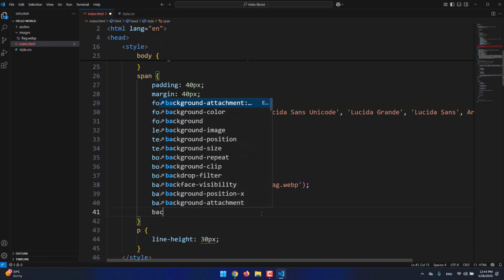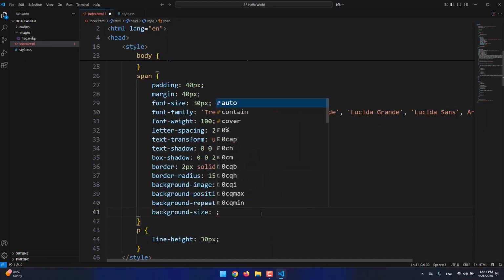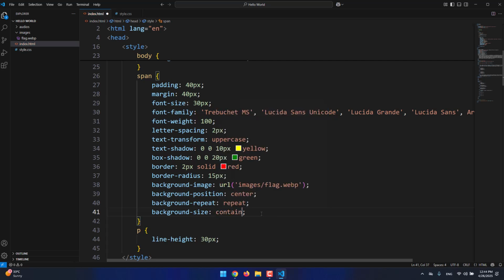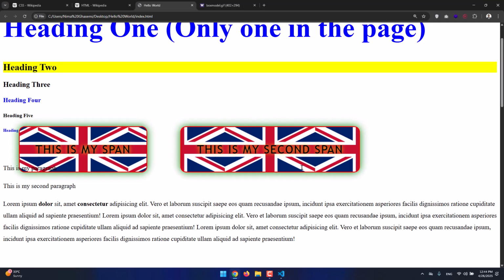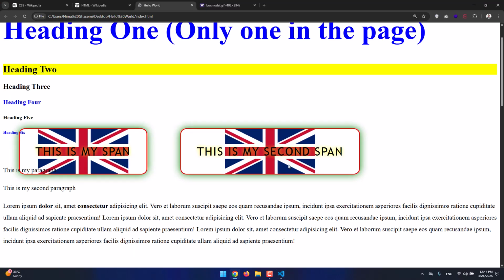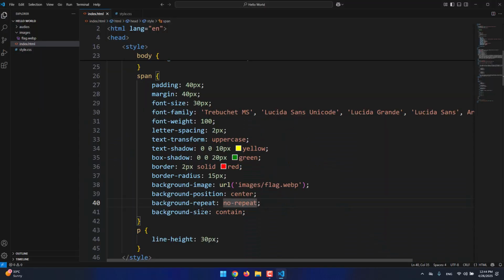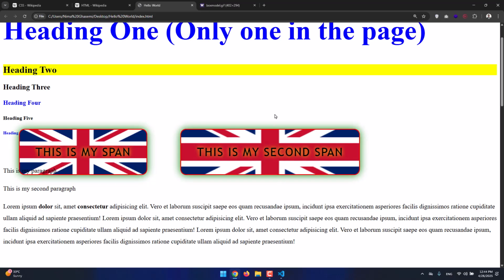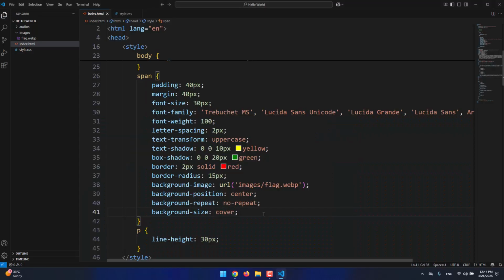Background Size in CSS — Cover, Contain & Custom Dimensions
Take control of how background images scale on your website. This tutorial shows you how background-size works, including powerful options like cover and contain.

🚀 Unlock the Power of Cascading Style Sheets in Just Minutes!
Whether you're a student, a freelancer, or building your digital career — this is your shortcut to mastering CSS.

📌 What you’ll learn in this video:
✅ How to scale background images proportionally in CSS?
✅ What do cover and contain do in CSS?
✅ Using exact pixel or percentage values for background sizing in CSS